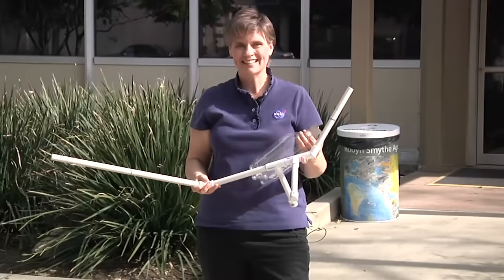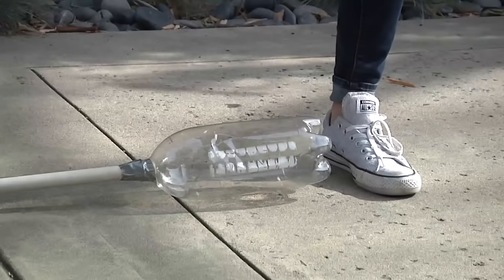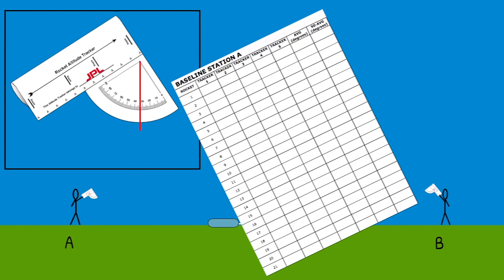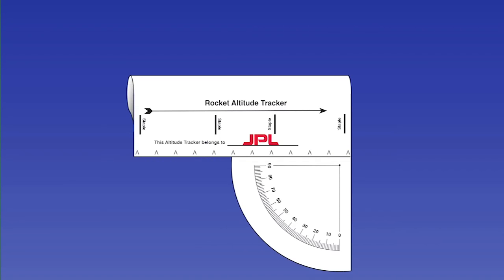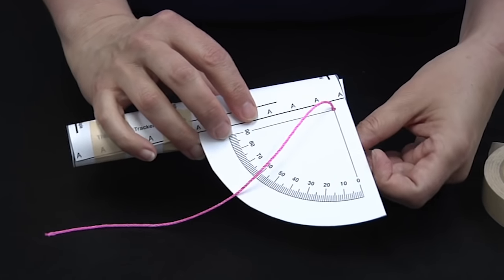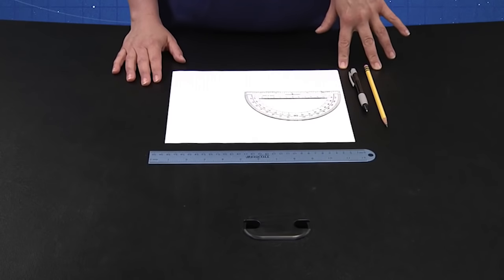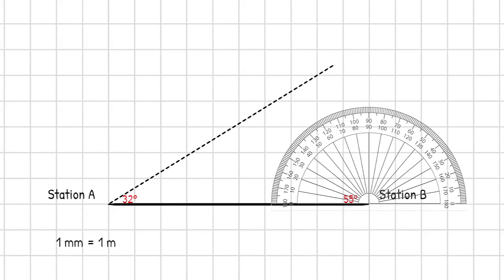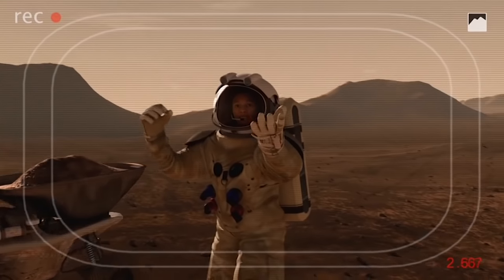DIY Space: Stomp Rockets - Launch, Measure & Calculate (Part 2)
In part 2 of this two-part NASA STEM activity, education specialist Ota Lutz shows viewers how to launch and track their stomp rocket, plus calculate its performance.

Educators! Get the full activity plus NGSS and Common Core Math alignment,